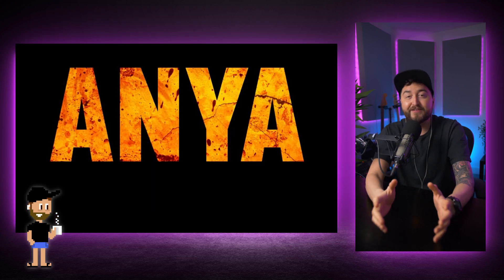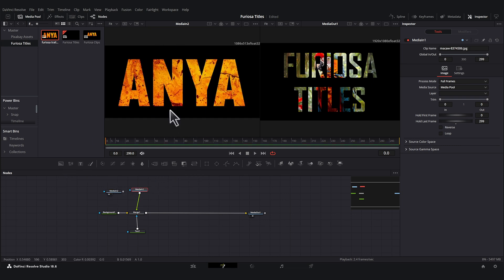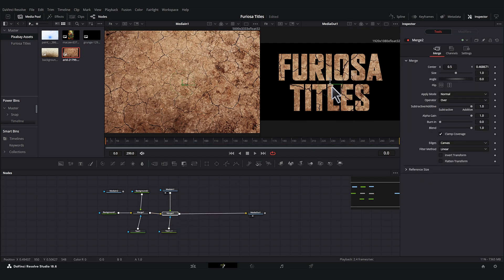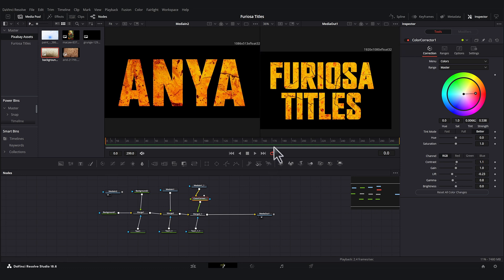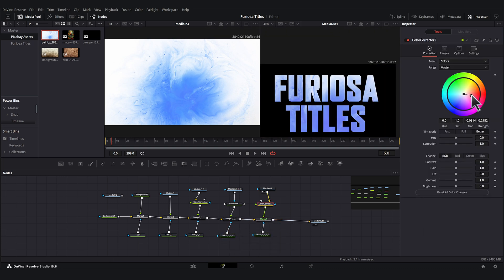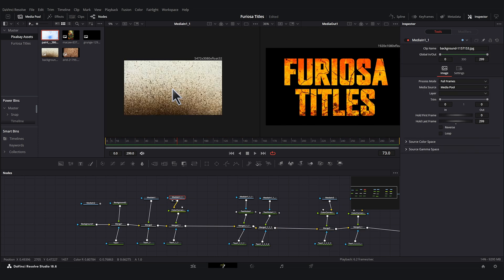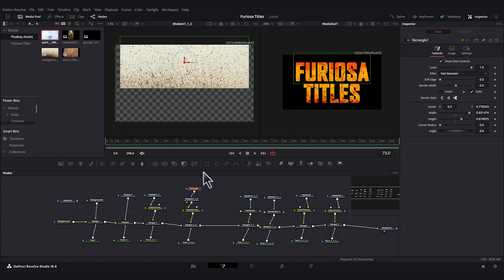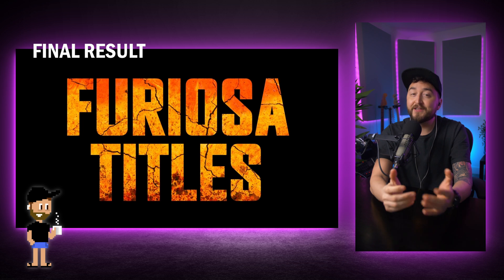Furiosa Titles Tutorial: How to easily add multiple images and video to text in Davinci Resolve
This is a beginner friendly Davinci Resolve Tutorial on how to composite multiple textures, masked by text to recreate these titles from the Furiosa Trailer.

Please follow along with these FREE assets below!